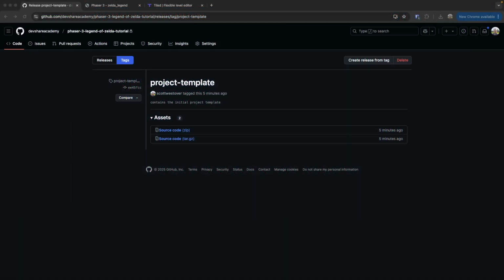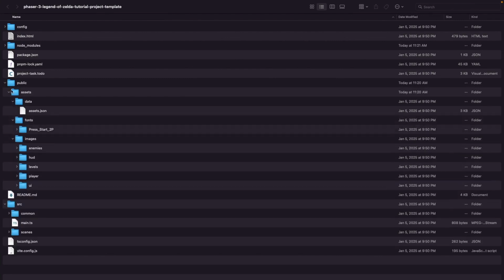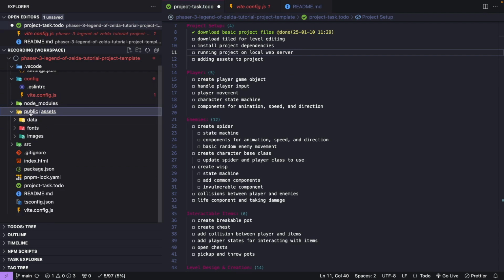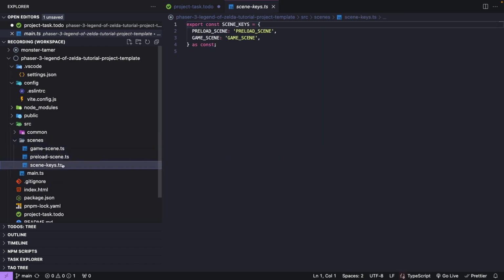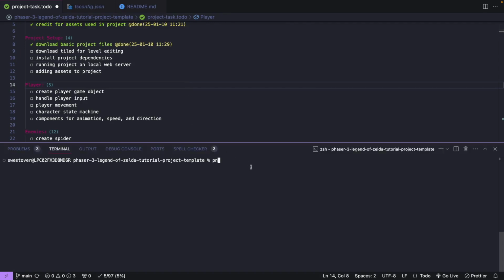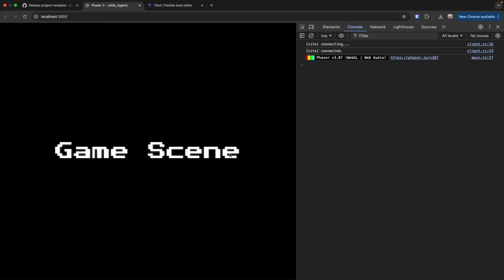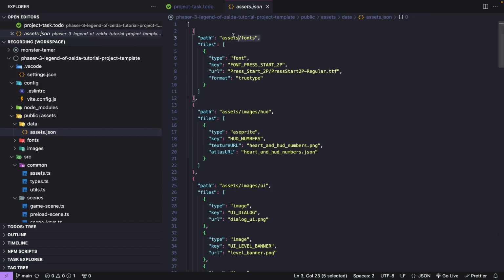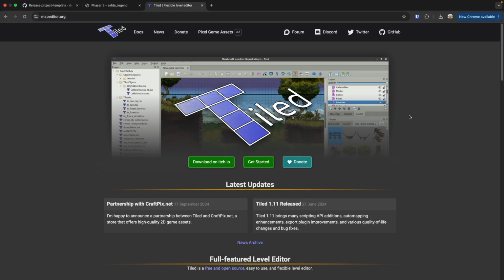How To Make A Zelda-Like Game With Phaser 3 - Part 1 - Project Setup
Welcome to Part 1 of our Legend of the Wispguard series! In this tutorial, we’ll kick off our Zelda-like game in Phaser 3 by setting up the project from scratch. Whether you're a beginner or an experienced Phaser developer, this series will guide you through creating a top-down action-adventure game, just like The Legend of Zelda: A Link to the Past!

In this video, we focus on setting up our project, installing our dependencies, and make sure our project runs locally.

Video Chapters
0:00 - Intro
0:15 - Project template
1:29 - Review project code
3:28 - Setup development environment
3:54 - Run project locally
4:46 - Project assets
5:55 - Install tiled
6:16 - Thanks and links to other content